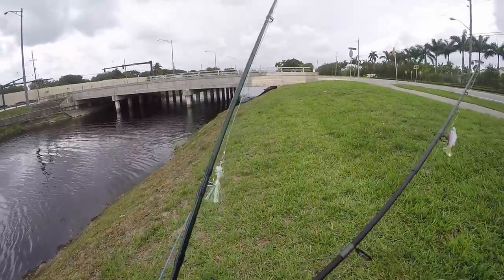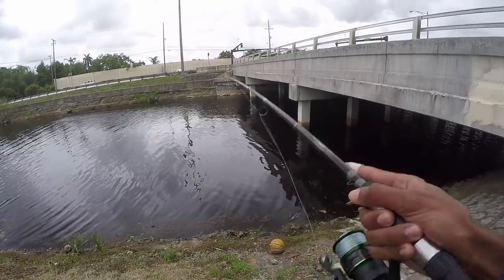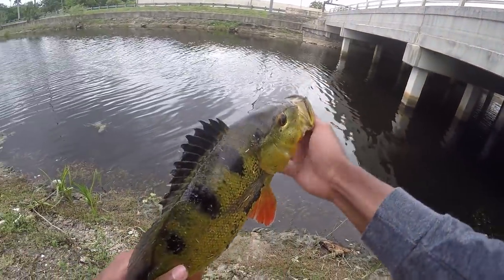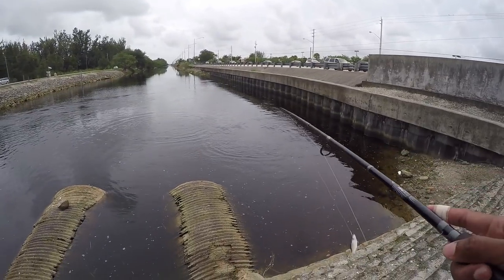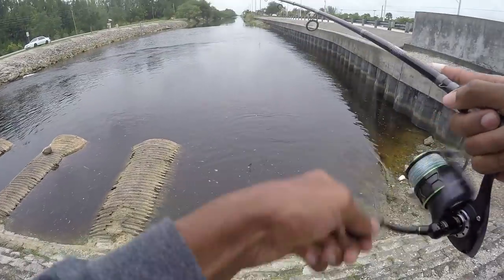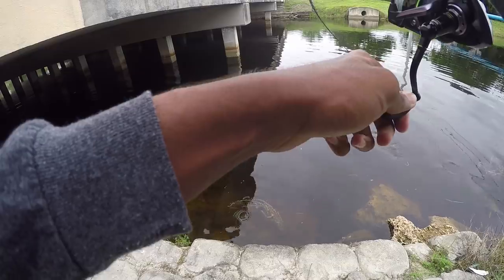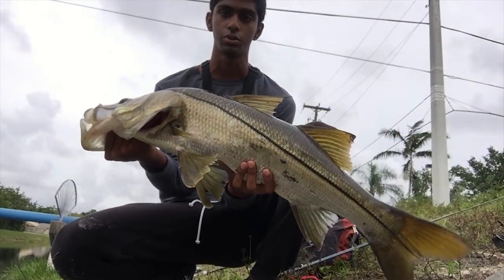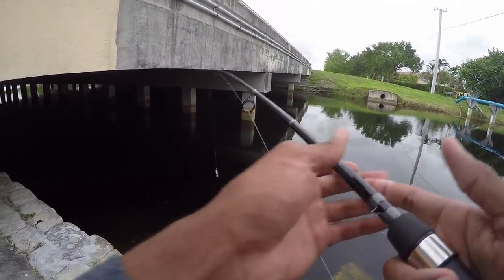Catching My BIGGEST Freshwater Snook! (Snook Fishing With Live Target Mullet!)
After have inches upon inches of rain for the past 3 weeks I finally got a chance to go out fishing. This rain got these fish fired up all under the bridges and spillways. I've been hunting for a decent sized freshwater snook after I caught my first one which was 28" and I finally got em! 32" on the tape, solid freshwater snook. Now its time to move up in size.

My next mission is to get on my first tarpon.

Fly Set Up
Reel:KastKing Katmai 7/8wt fly reel
Rod: MaxCatch 8wt fly rod

Spinning Setup
Rod: Jawbone Tackle Company 7ft Medium Heavy Rod
Reel: Pisifun Venom 3k